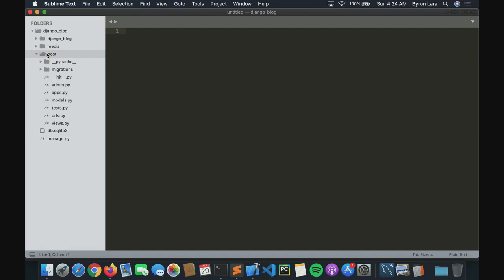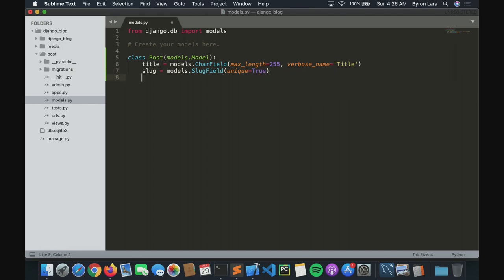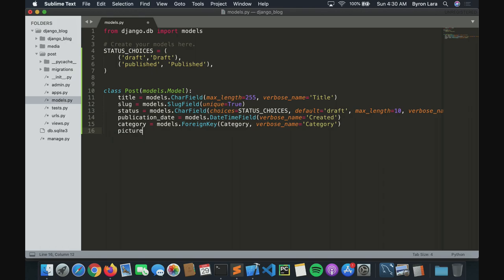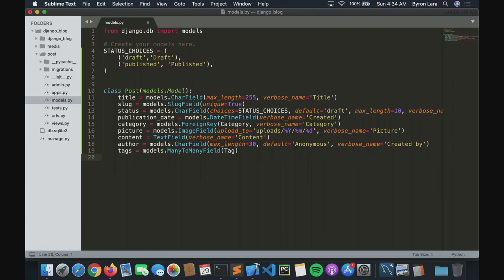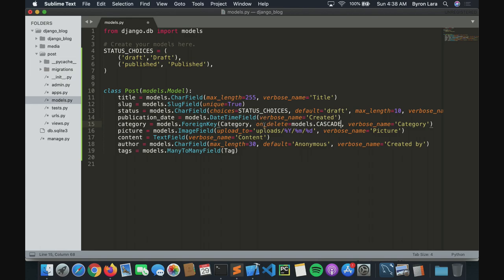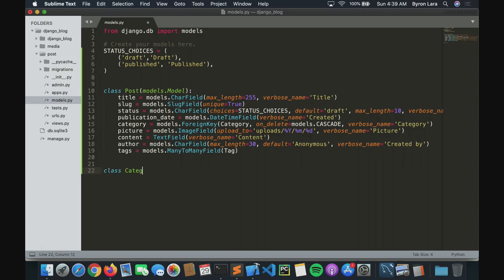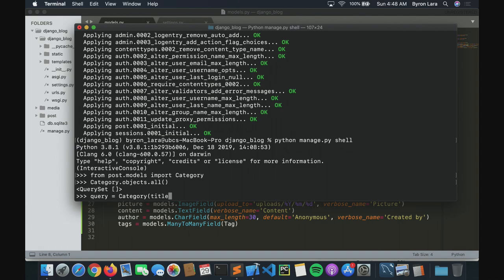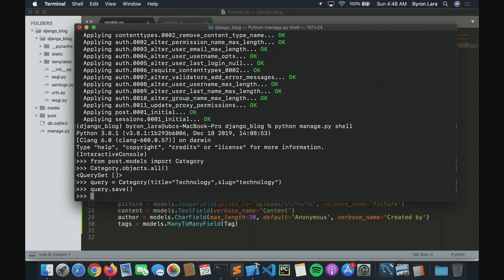Django 3.0 Tutorial articles / news website | models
💻Tutorial:  Django Web Framework

This video is part of the 15 videos where I will show you how to get your hands on Django Web Framework. I don't consider my self an expert, just a person sharing something.  Django is a powerful web framework that you can use to build great web applications I highly recommend reading the documentation it has everything that you need.